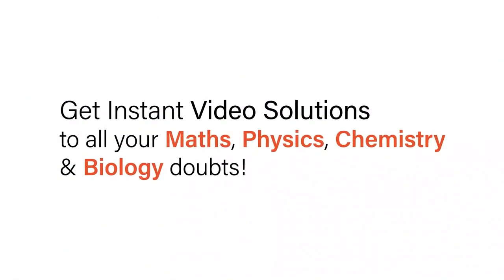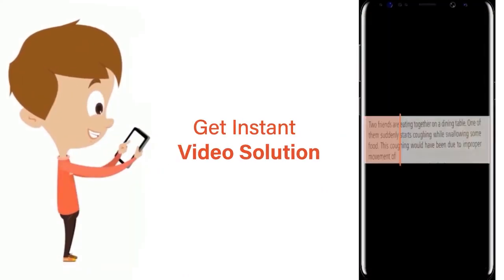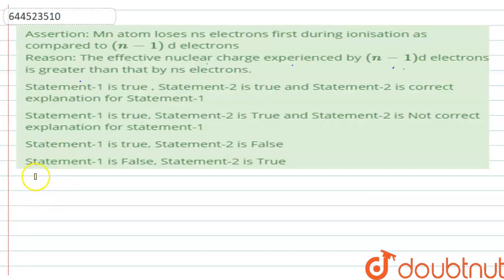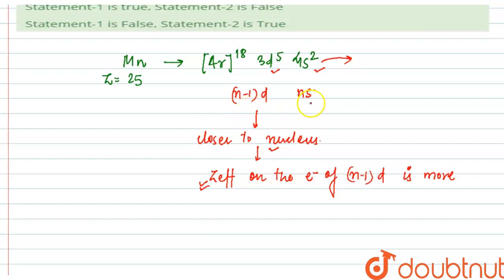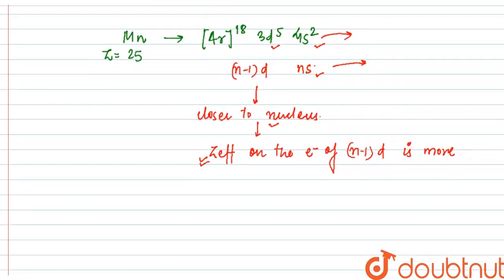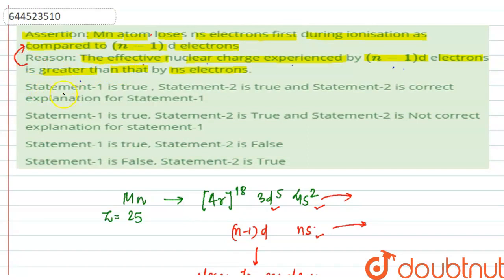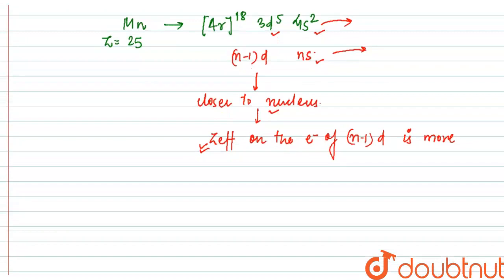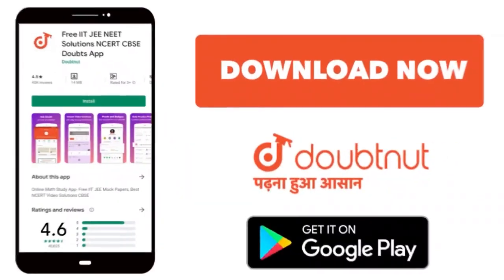Assertion: Mn atom loses ns electrons first during ionisation as compared to (n-1) d electrons R...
Assertion: Mn atom loses ns electrons first during ionisation as compared to (n-1) d electrons Reason: The effective nuclear charge experienced by (n-1)d electrons is greater than that by ns electrons.
Class: 12
Subject: CHEMISTRY
Chapter: D BLOCK ELEMENTS
Board:IIT JEE

👉 Have Any Query? Ask Us.